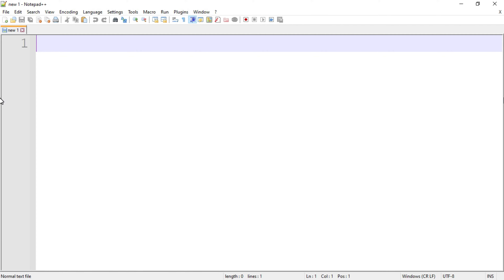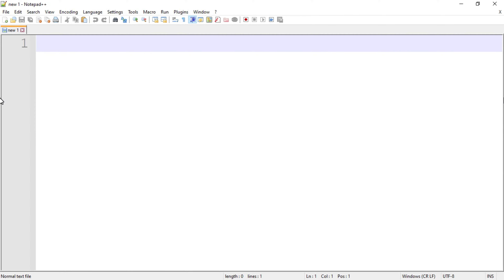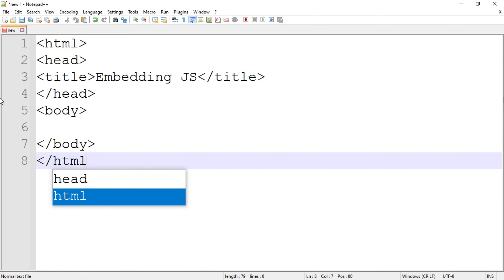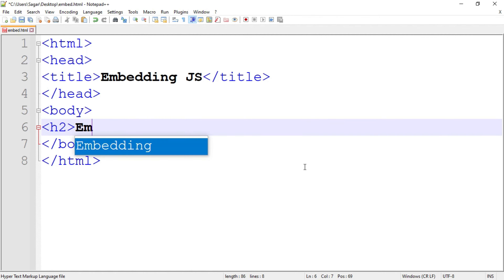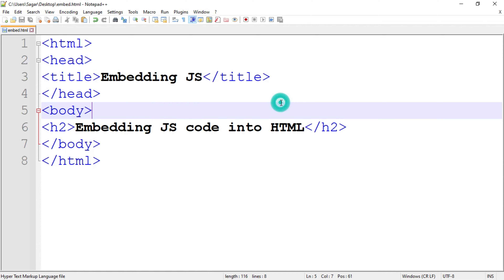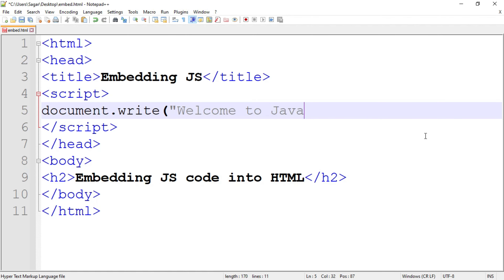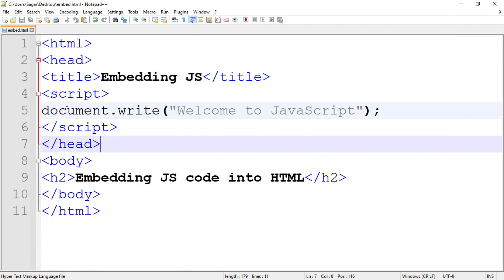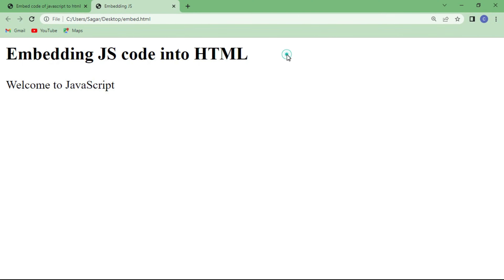Learn How to Embed JavaScript into HTML | Beginner's Tutorial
In this tutorial, you will learn how to embed JavaScript into HTML.

JavaScript is a powerful programming language that can be used to create dynamic and interactive web pages. By adding JavaScript to your HTML code, you can create animations, validate forms, manipulate the DOM, and much more. In this beginner's tutorial, we will cover the basics of embedding JavaScript code into HTML documents, including where to place the code, how to write simple JavaScript functions, and how to call those functions from your HTML.

Whether you are a complete beginner or just looking to refresh your skills, this video will give you the knowledge you need to get started with embedding JavaScript into HTML.